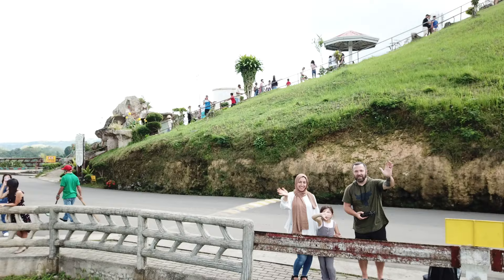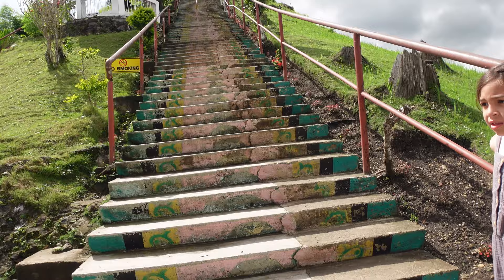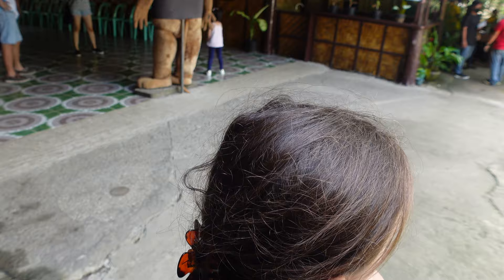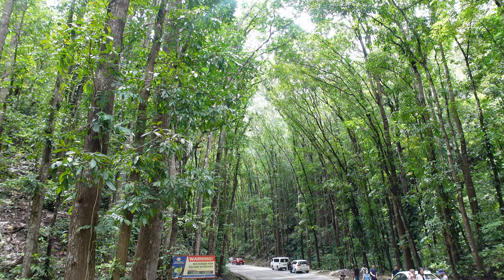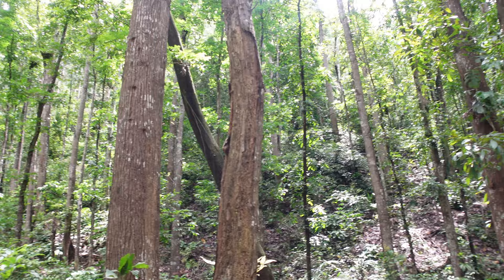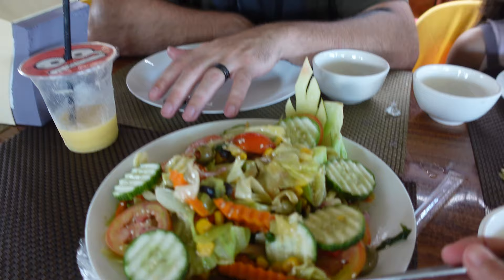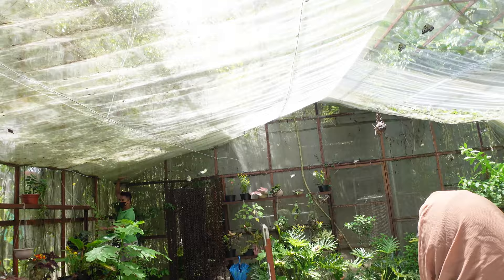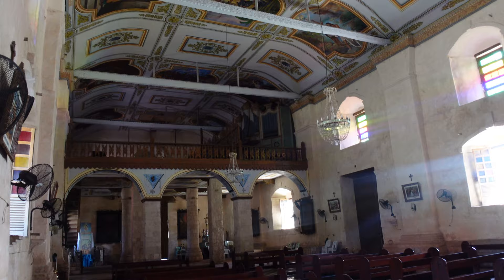Bohol Surprised Us! Amazing Experience!🇵🇭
In this video we found the best of Bohol in a countryside tour!

Traveling with a kid has made us super addicted to caffeine if you would like to support that addiction☕️/ help us continue traveling:

You're amazing!

Our Favorite Travel Health Insurance!

Our Amazon Storefront:

00:00 We Found What We Were Looking For In Bohol! Amazing Experience!🇵🇭
00:01 Little Rubi's Intro
00:55 The Famous Chocolate Hills
04:30 Tarsier Sanctuary
08:25 Man Made Forest
08:45 Loboc Zipline
10:35 Rio Verde Floating Restaurant
12:54 Butterfly Park
14:39 St. Augustine Church
15:25 Blood Pact Shrine
15:36 Final Thoughts
16:00 Please Subscribe:)